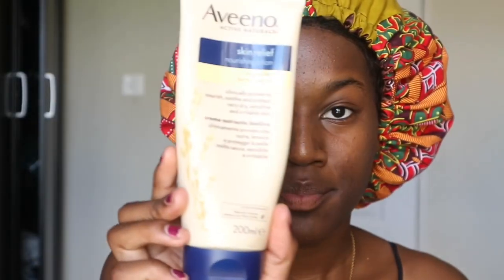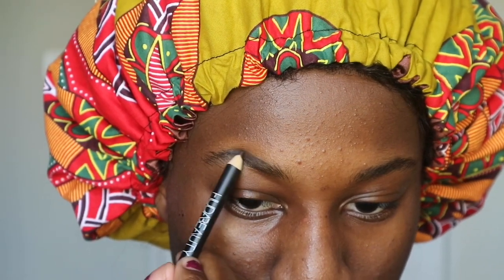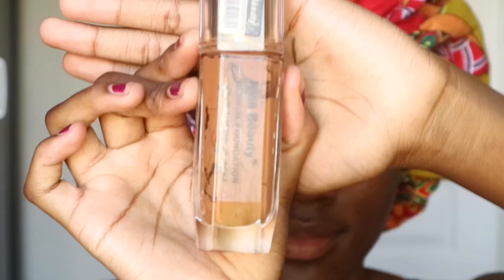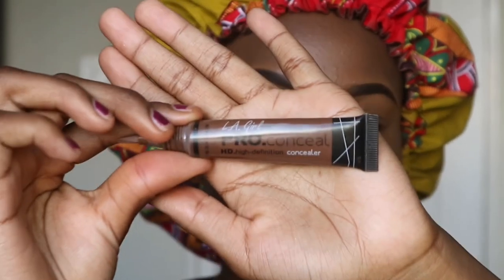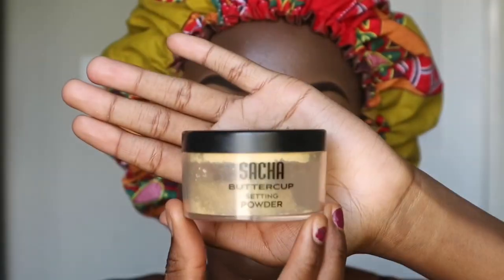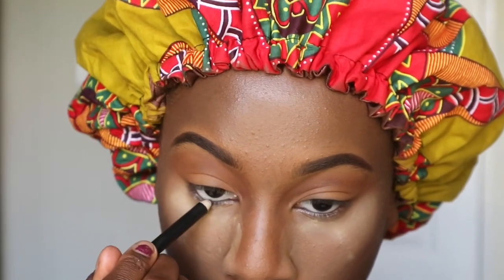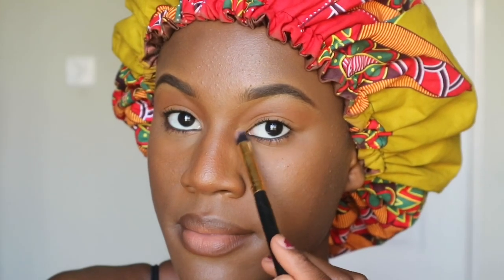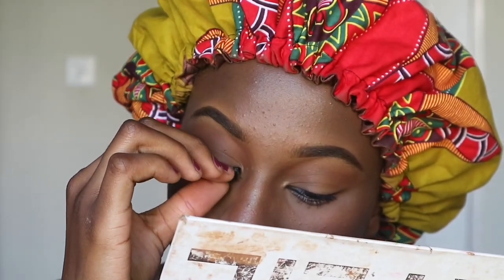STEP-BY-STEP MAKEUP TUTORIAL FOR BEGINNERS ( using affordable makeup!!!) || Lombe Posa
HEY LADIESSS:
Here’s the makeup tutorial ya’ll bullied me for😂

This makeup tutorial is for EVERYBODY! If you find it hard to find CHEAP but QUALITY a makeup that gives you a nice PROFESSIONAL look, you’ve come to the right video!!

 DON’T KILL YOURSELVES BUYING FROM MAC 💀😂MAKE UP IS MAKE UP!!!

The products I used:
Aveeno Shea Butter Lotion ( Link pharmacy )
Nivea Toner ( Pick n Pay)
Kiss Beauty Foundation and
 L.A Girl Pro Concealers ( Mud Store)

Make sure to check out Kd’s Song - VIBES
Link is here⤵️